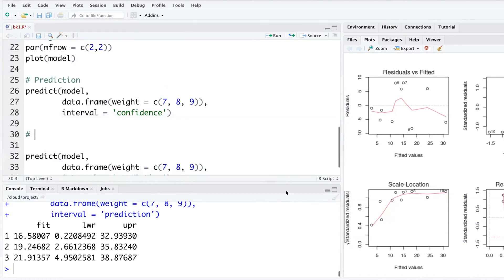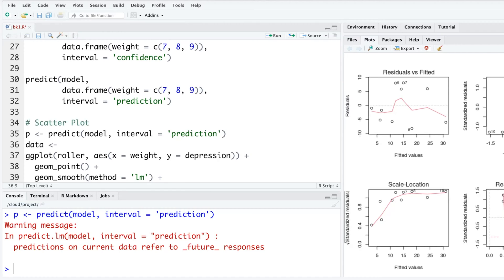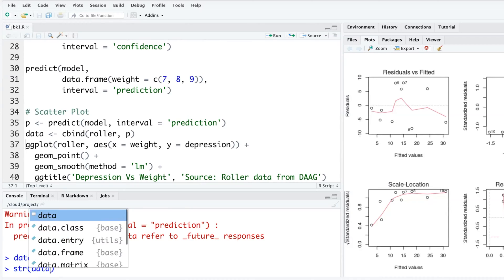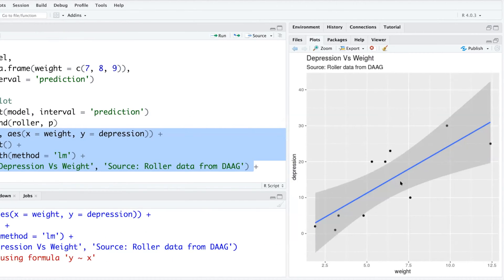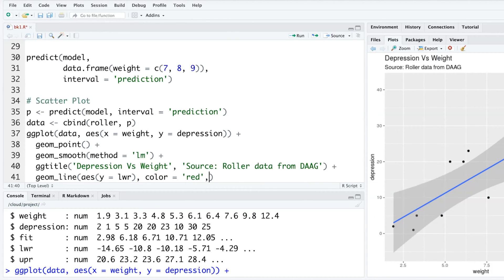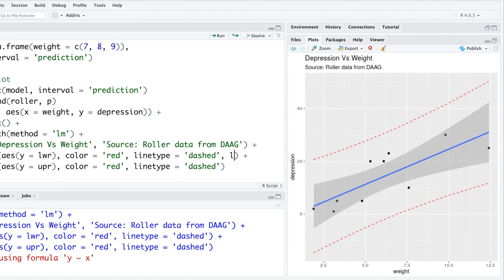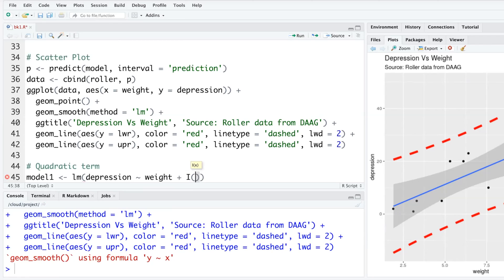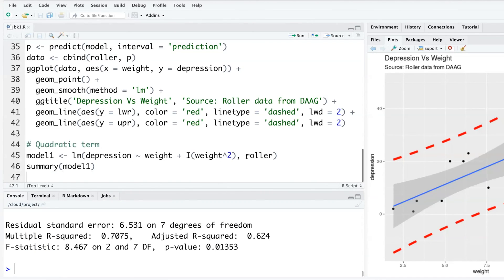Confidence & Prediction Interval Plot #13